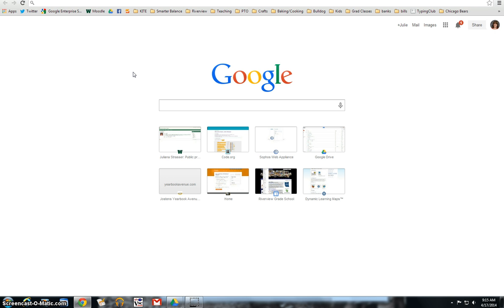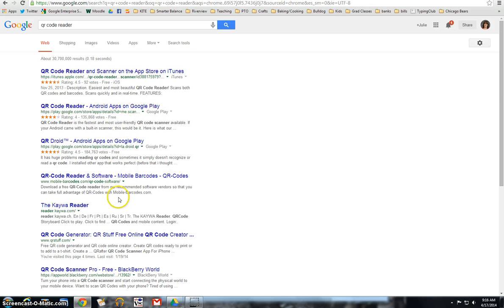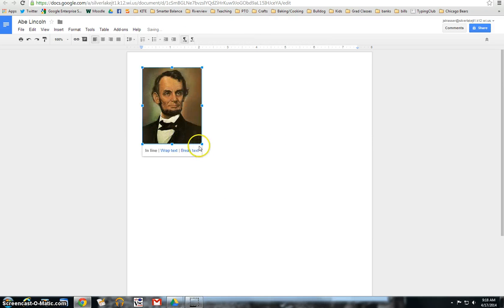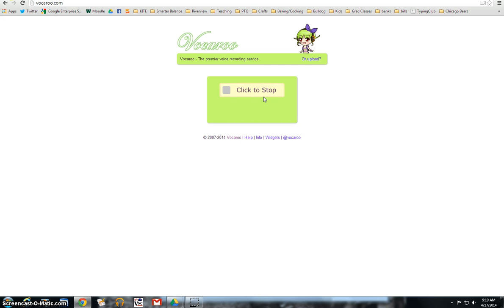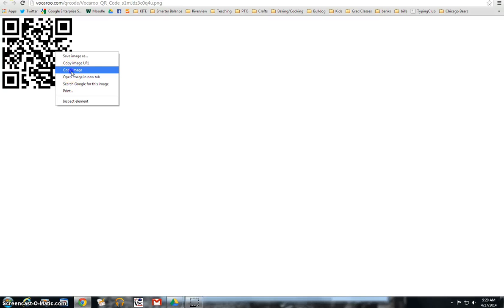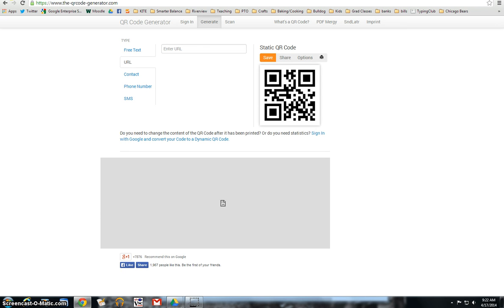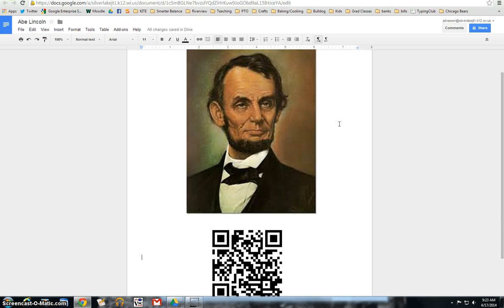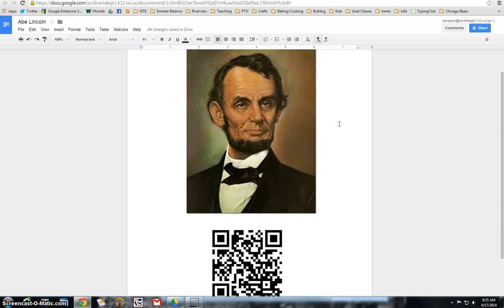How to use QR Codes and Vocaroo to Make an Interactive Lesson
Please share your thoughts and comments.  Let me know how you used it in your class and how the kids enjoyed it!!